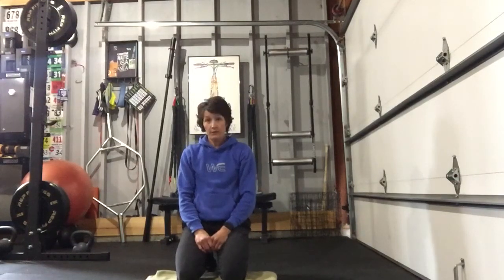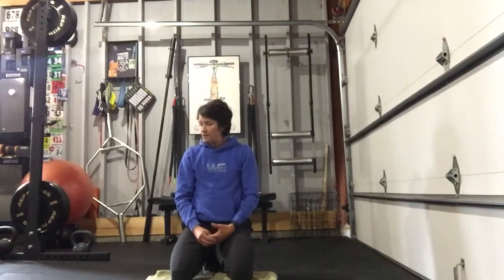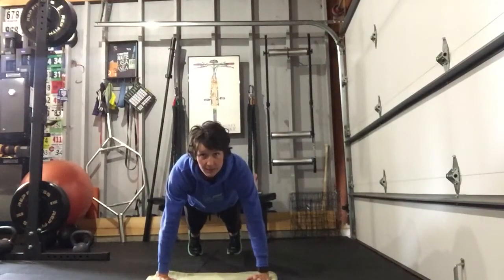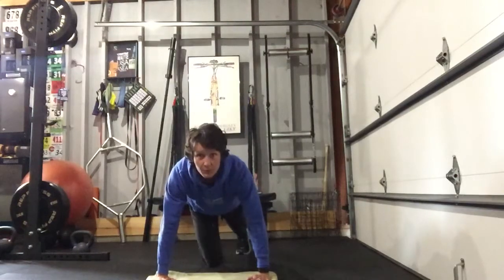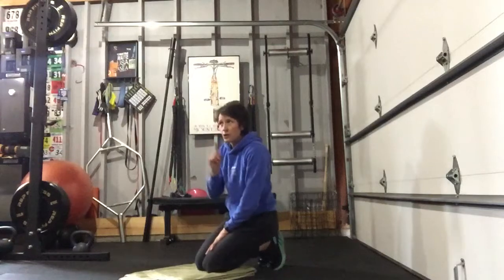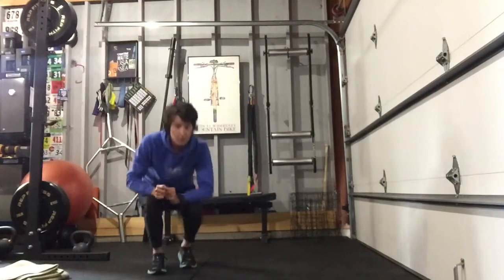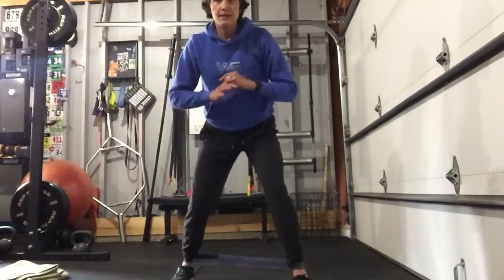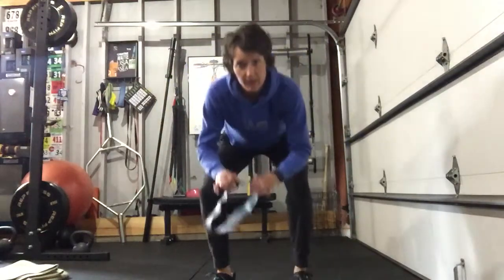Helpful Hints for Week #4, Session #2 of the 4w Strength Maintenance Program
To purchase the 4 week Strength Maintenance Program, click on this link to take you to the Train Heroic Marketplace: